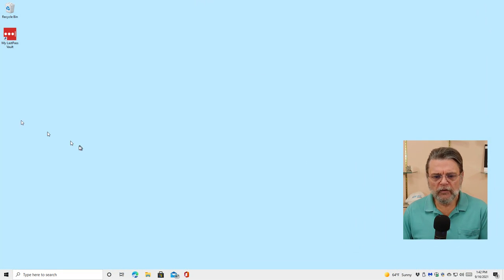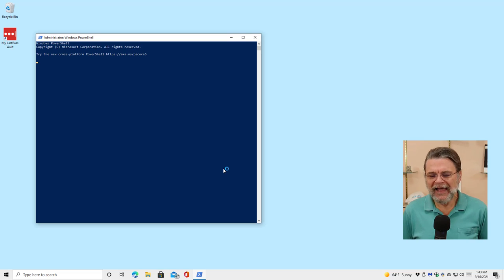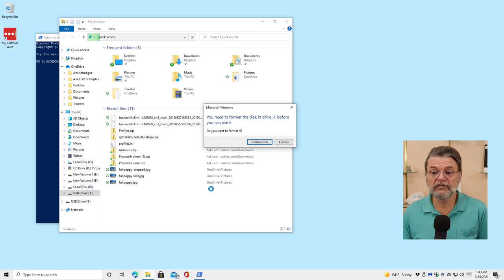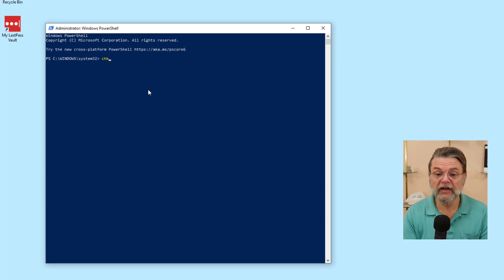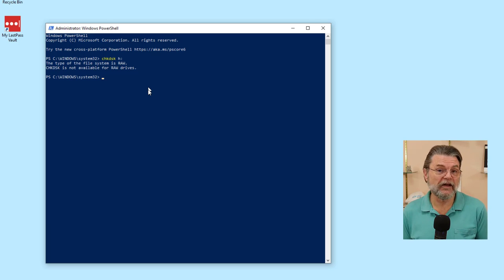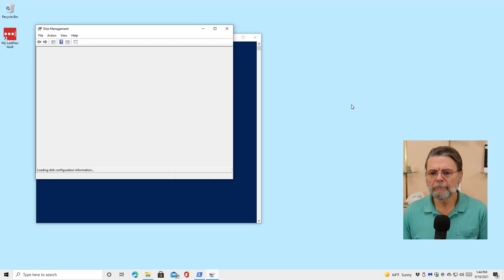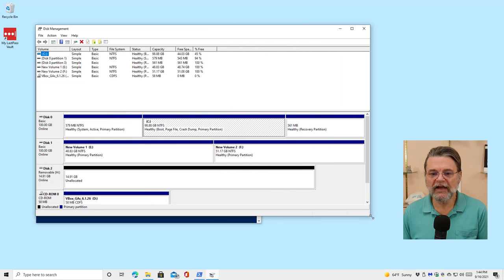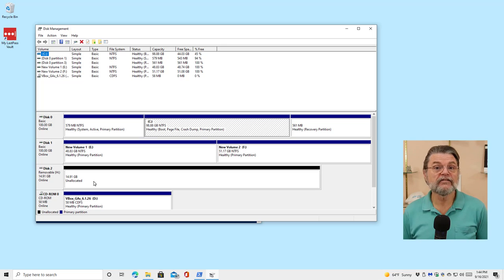What Does “CHKDSK is Not Available for RAW Drives” Mean?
➡️ Drive not formatted error: CHKDSK is Not Available for RAW Drives

Dealing with RAW drives
A drive appearing as RAW means Windows thinks the drive is unformatted and has no data. If that’s accurate, format the drive. If that’s not accurate, then try different connections or machines to try to get it to work. In the worst case — hardware failure — you could be looking at a data recovery service or data loss.

Chapters
0:00 CHKDSK is Not Available for RAW Drives
1:08 A formatted drive
1:20 What it looks like
2:28 RAW drives
4:18 What to do
4:51 Dealing with a RAW drive